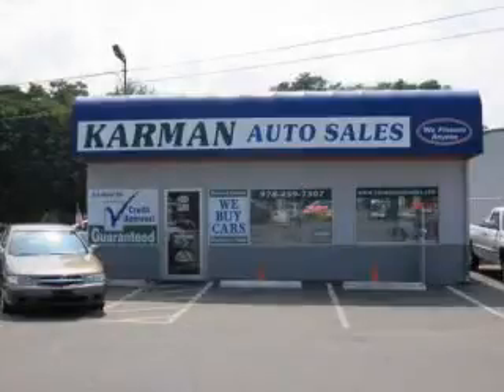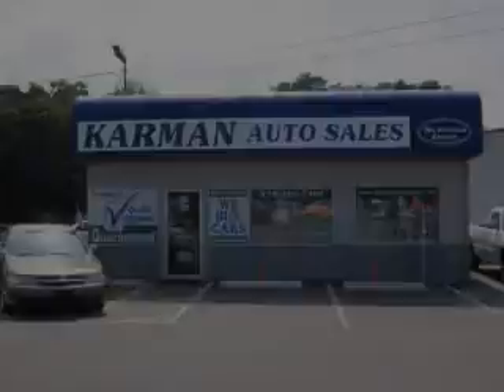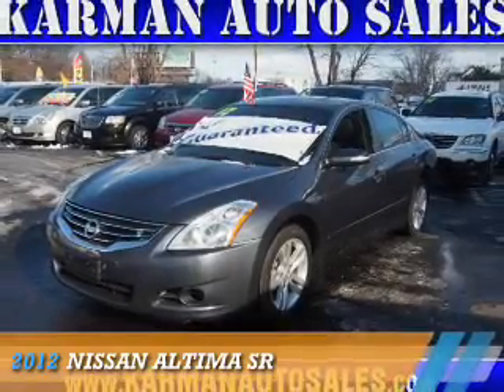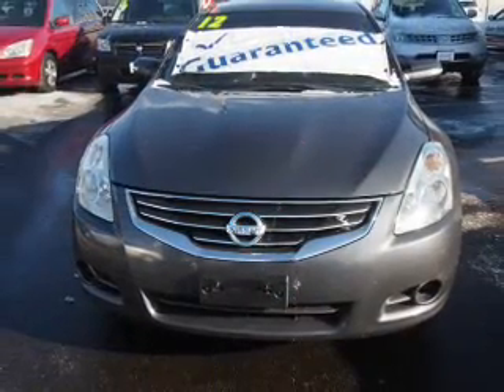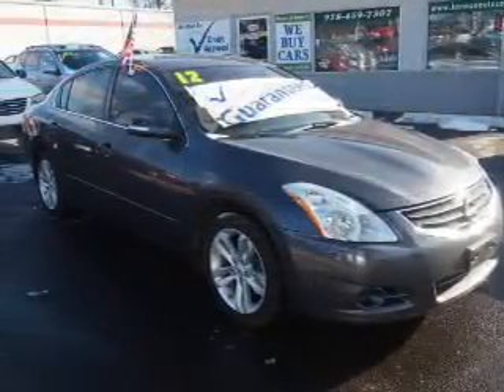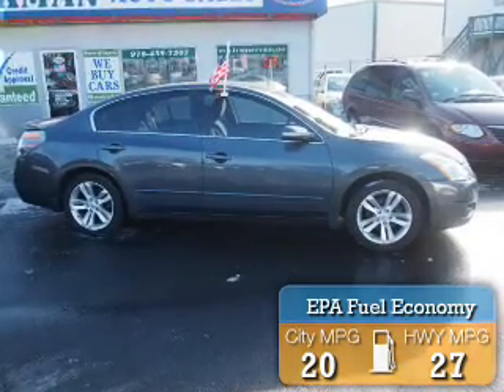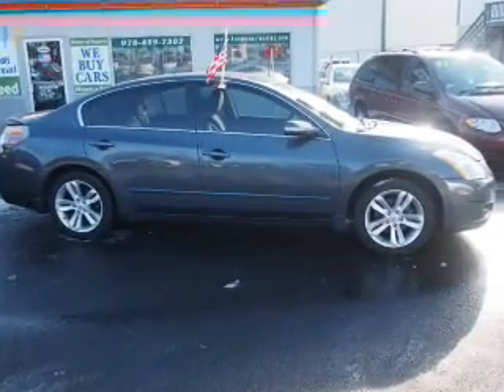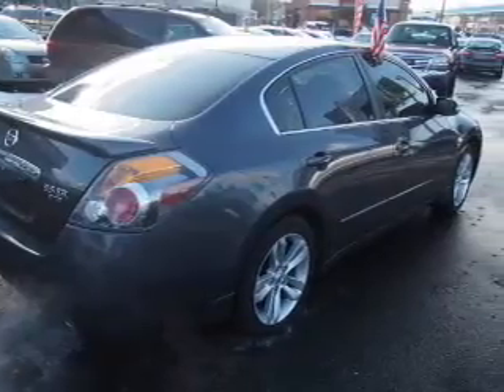2012 Nissan Altima 196158 - Lowell MA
Year: 2012
Make: Nissan
Model: Altima
Trim: SR
Engine: 3.5 liter 6 Cylindercylinder FWD
Transmission: Automatic
Color: Gray
Mileage: 76137
Address:
1418 Middlesex St
Lowell, MA 01851
VIN:1N4BL2AP3CC196158